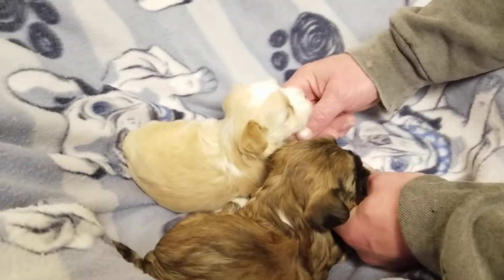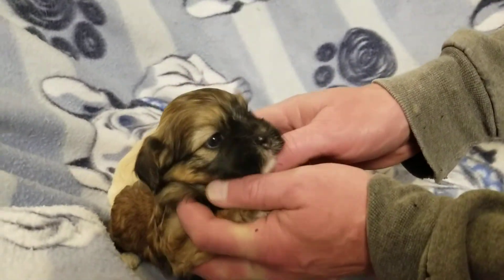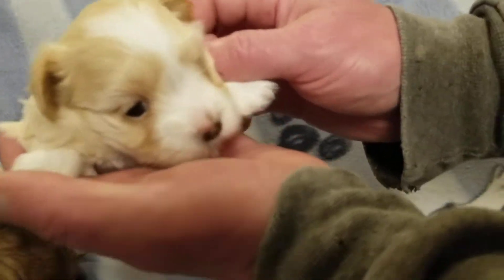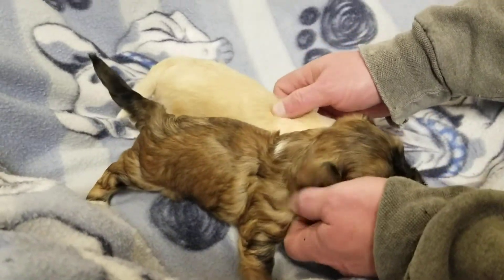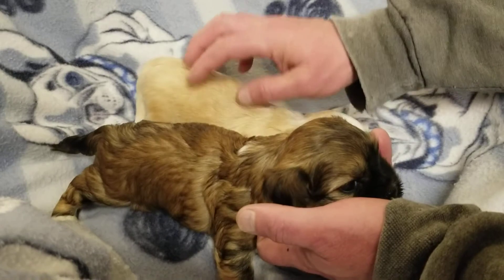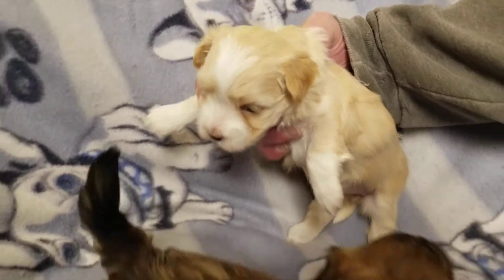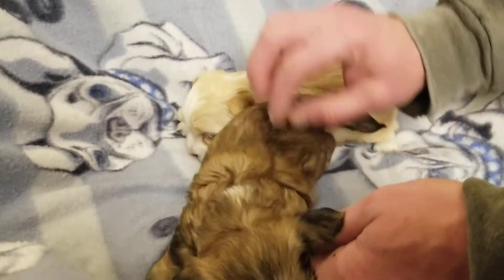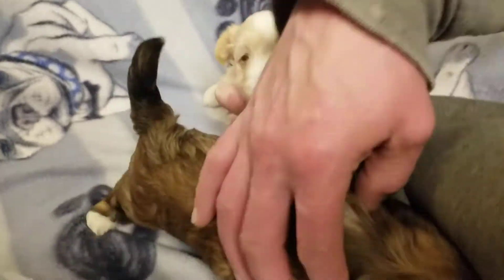Jingle and Elton puppies